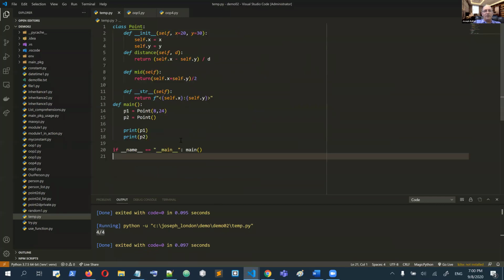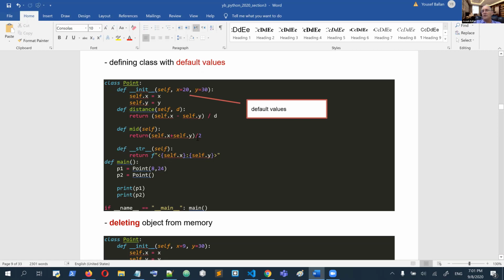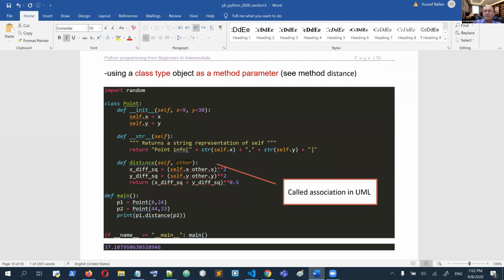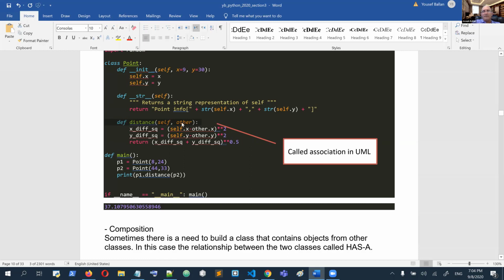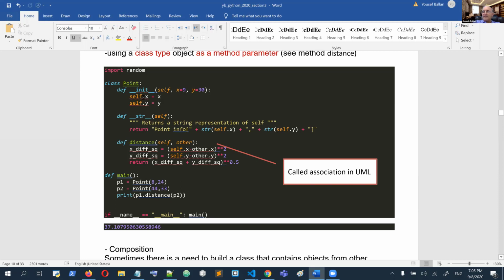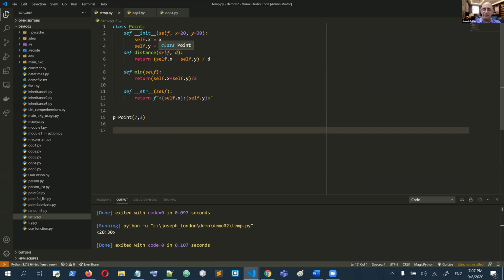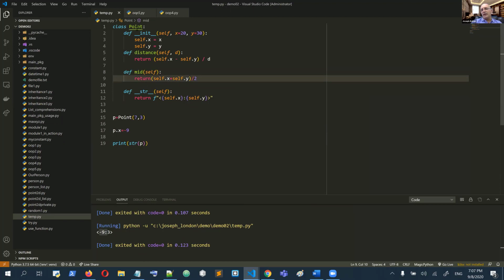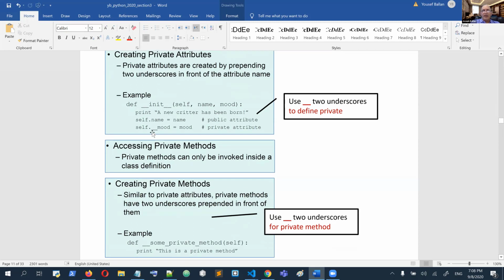London Python Day 3 - 5 of 17